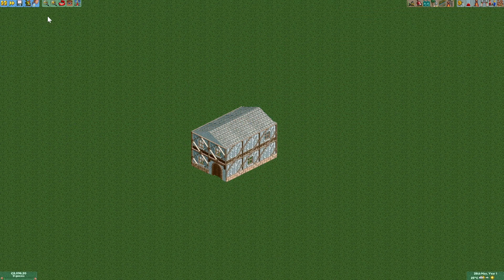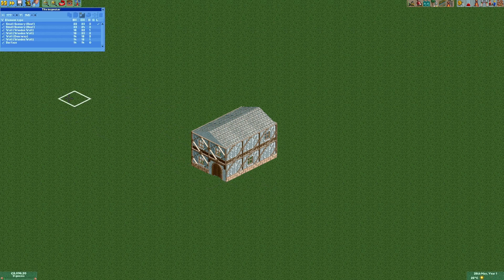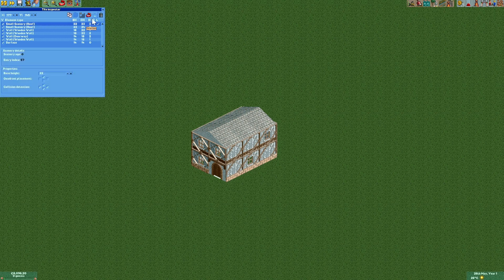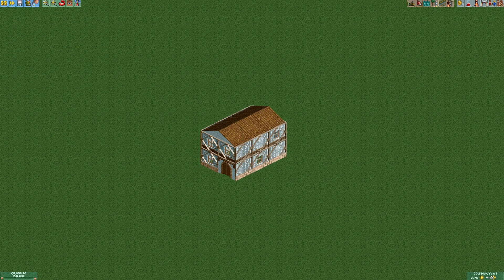RCT Minutes #14: Half-Timbered House | OpenRCT2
In this video I'm showing you how to make a half-timbered house in OpenRCT2.